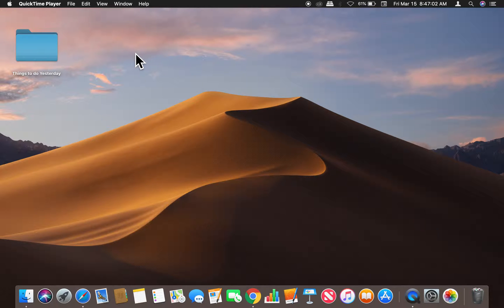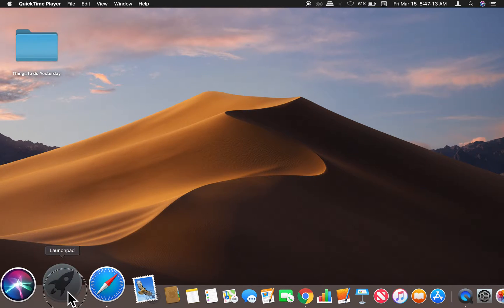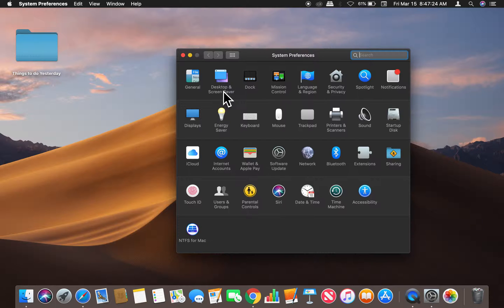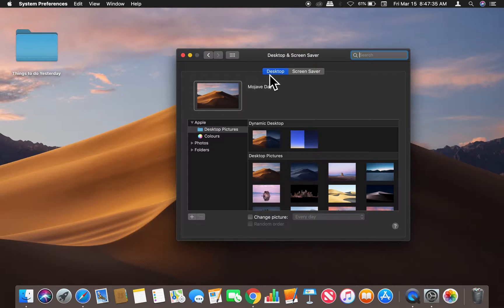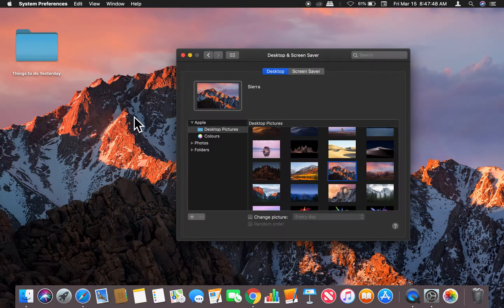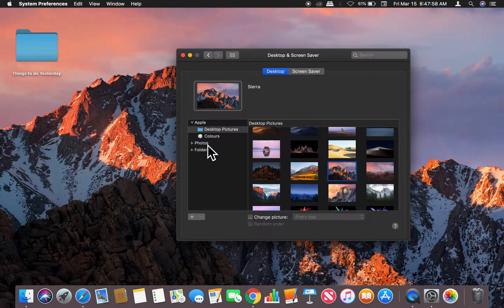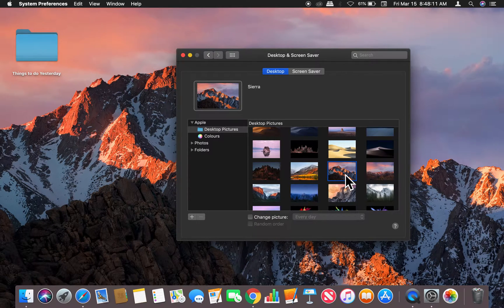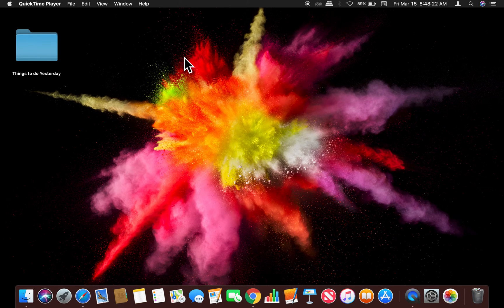Change Desktop Picture/Background on a Mac Computer - Apple Mac Computers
Demonstrating how to Change the Background Picture on you Mac Computer. .